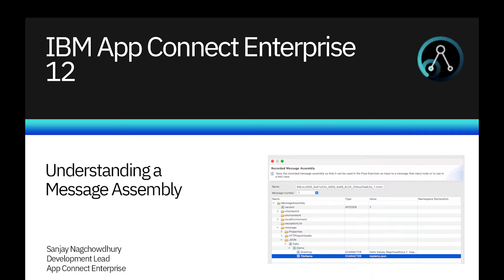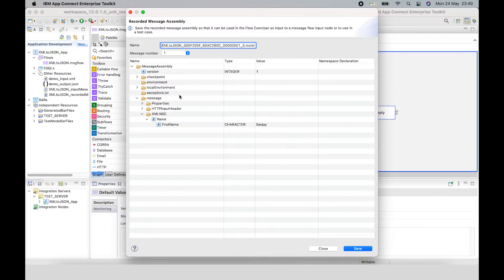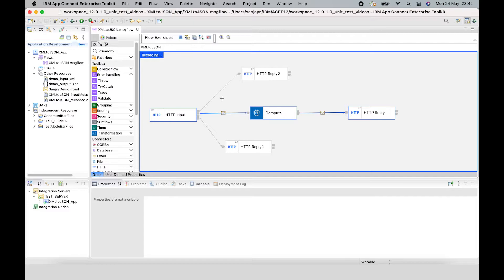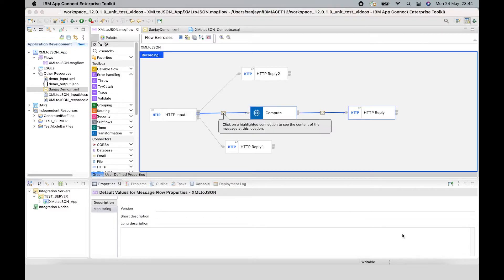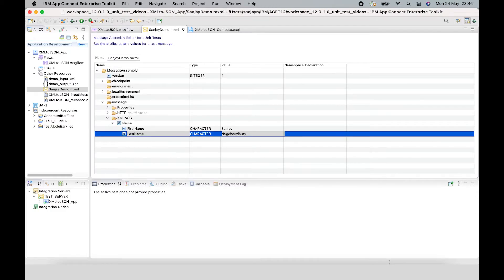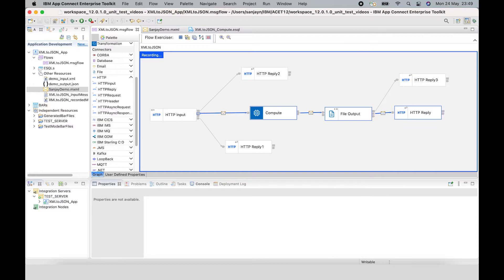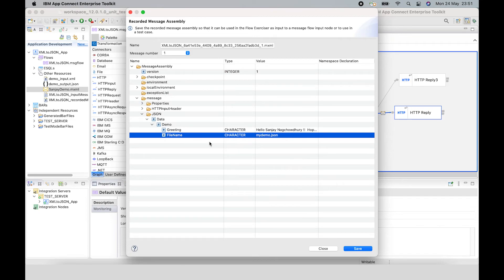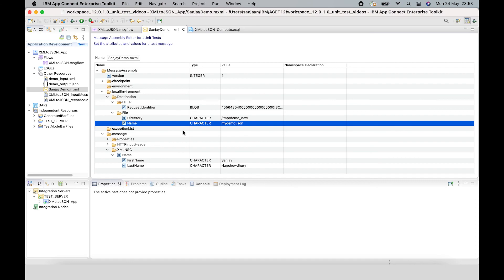IBM App Connect Enterprise 12: Understanding a Message Assembly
In this video, we demonstrate a new capability in IBM App Connect Enterprise 12 which allows you to view and edit a message assembly.